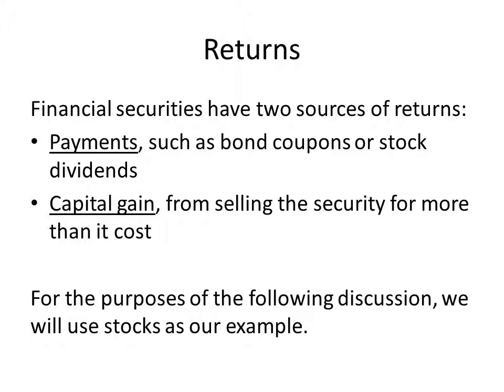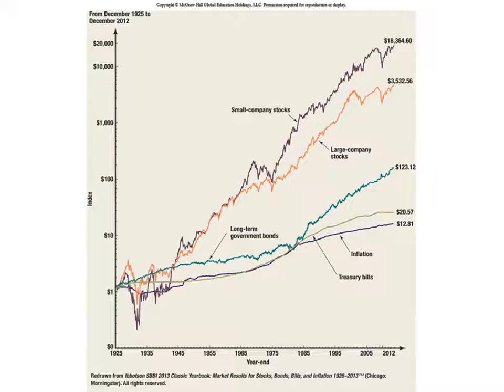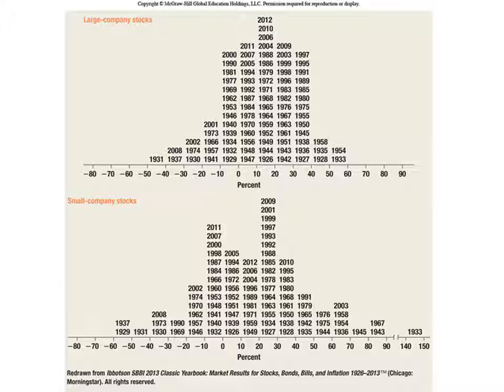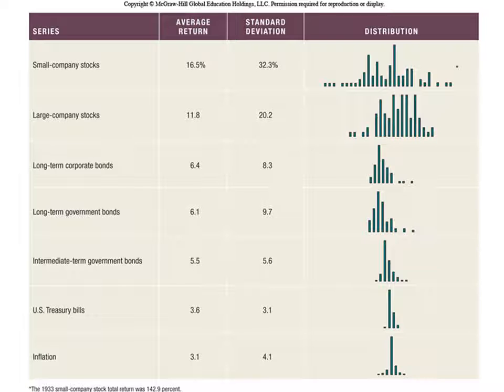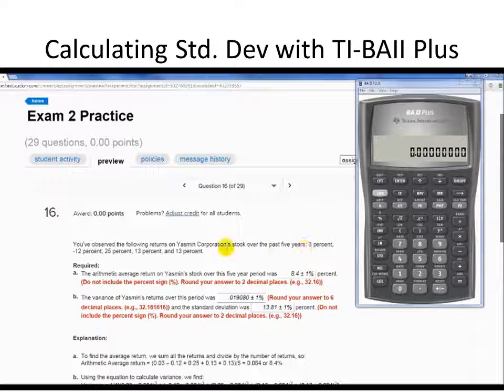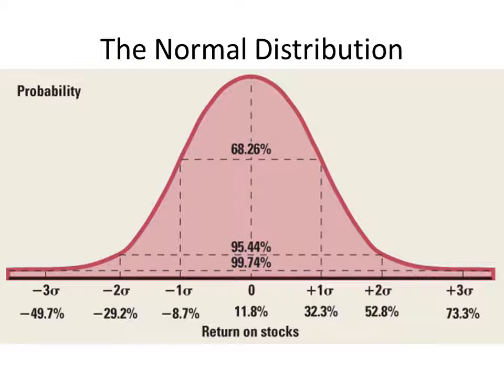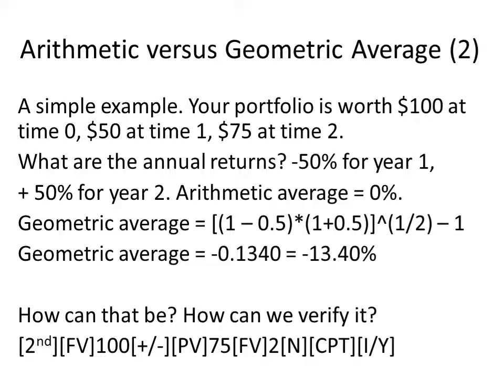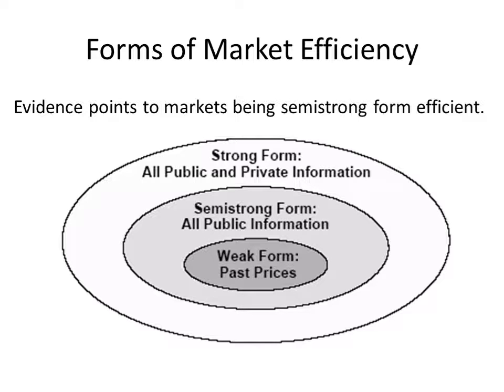Risk and Return of Individual Securities and Market Efficiency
This video discusses the risks and returns associated with different types of securities, as well as the concept of market efficiency.